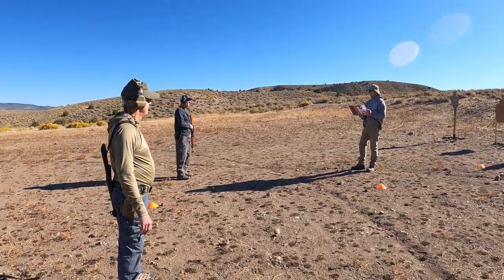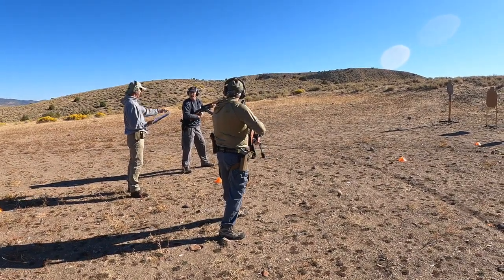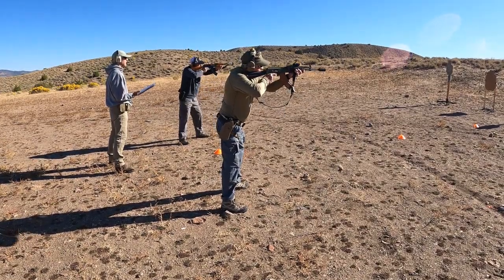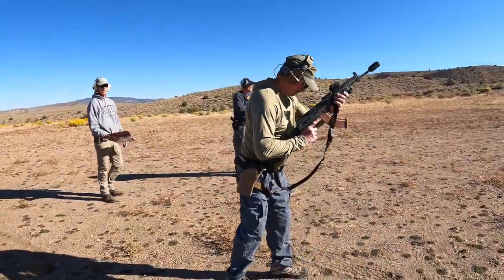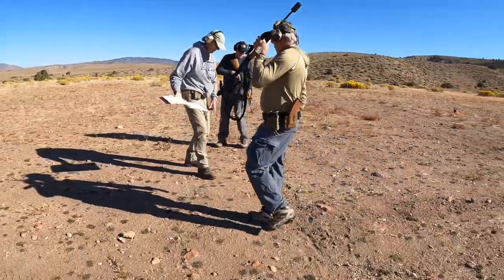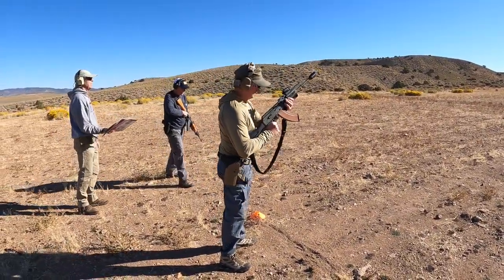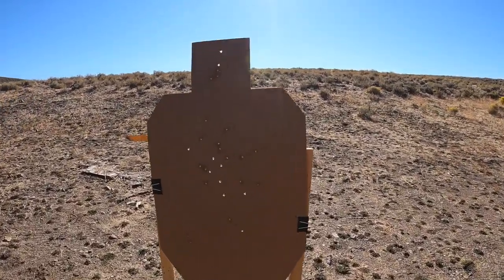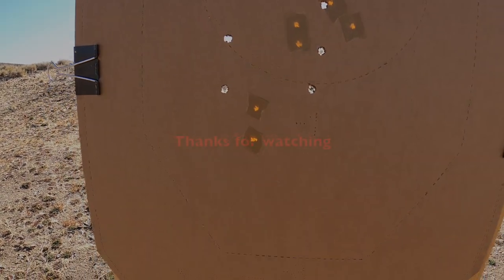Red Oktoberfest 2023 Part 1